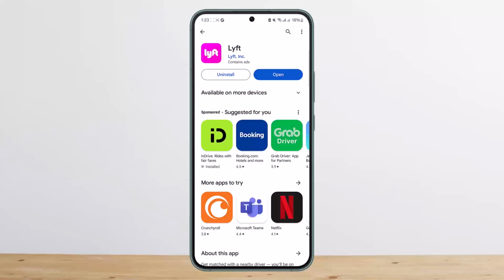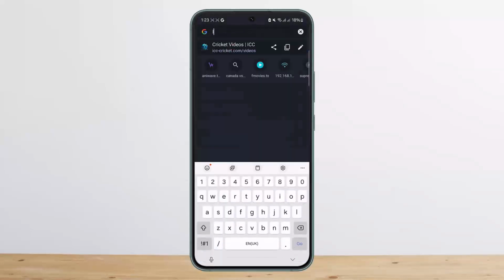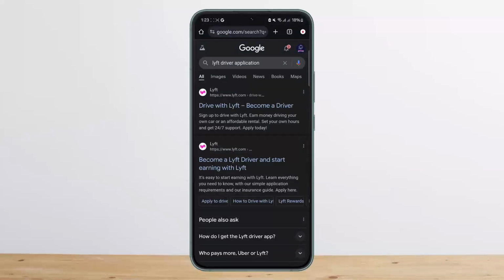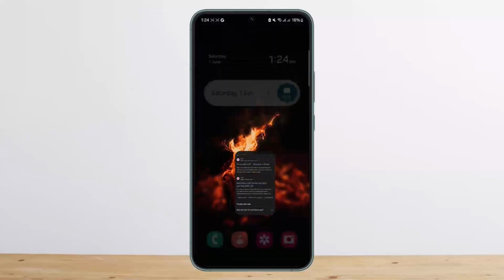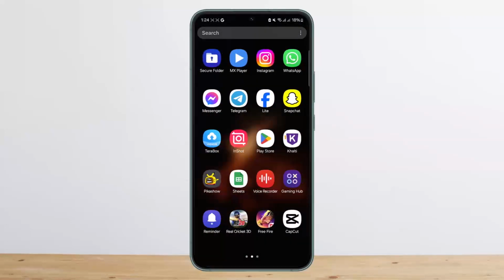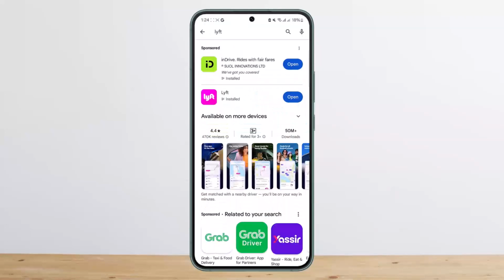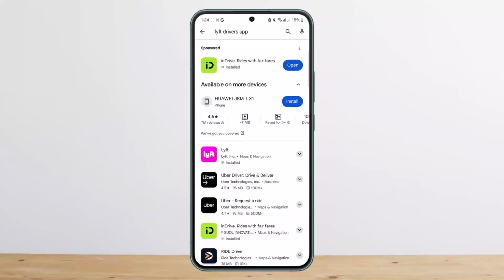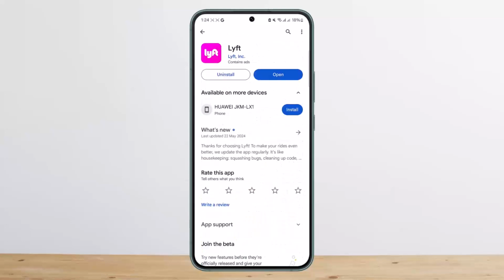How To Become A Lyft Driver - How To Sign Up For Lyft Driver !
In this tutorial video, I will simply show you how to sign up and become a Lyft Driver. So just make sure to watch this video till the end.

~ Video Chapters:
0:00 Introduction
0:20 Sign Up For Lyft Driver
1:09 Outro